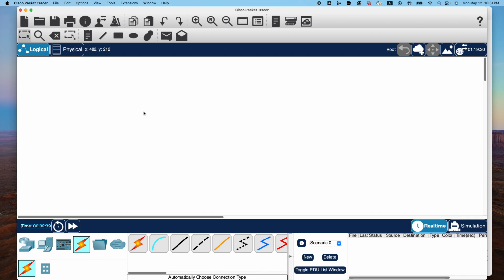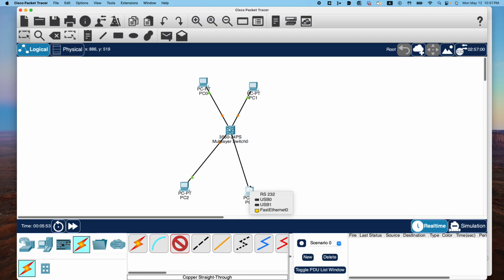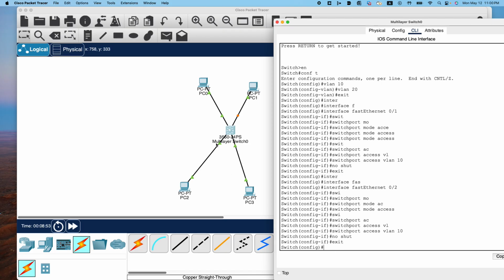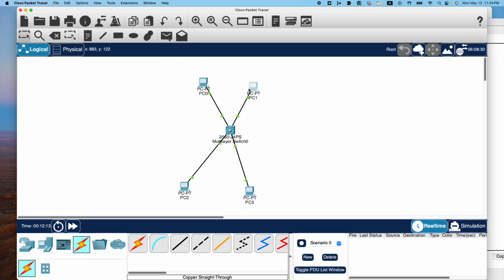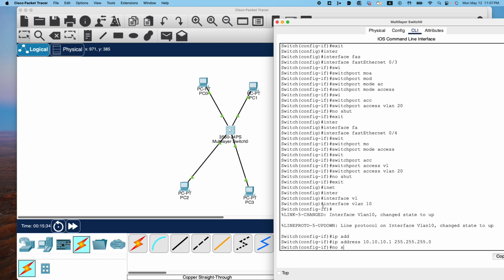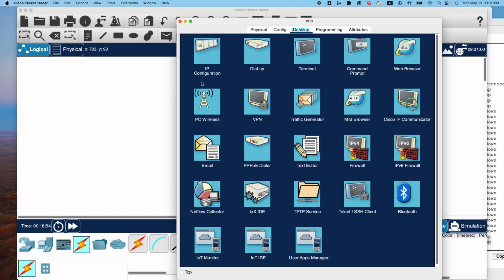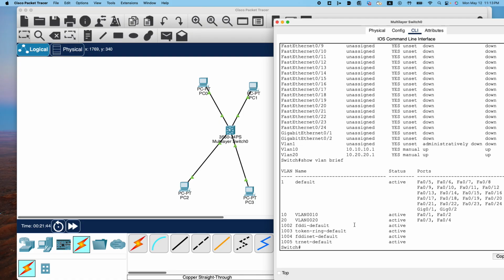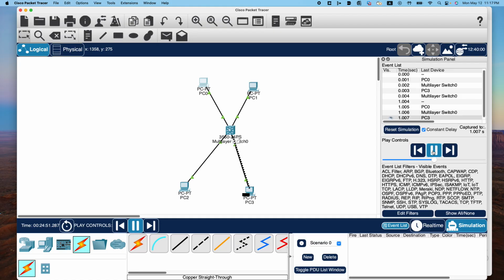InterVLAN SVI Challenge Lab - Cisco CCNA In 60 Days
Working through the InterVLAN SVI Challenge Lab from the book Cisco CCNA In 60 Days.  It's an excellent resource.